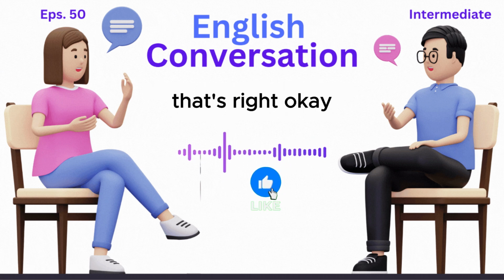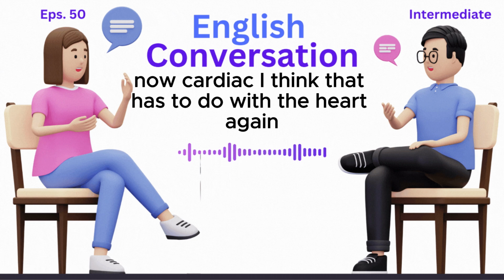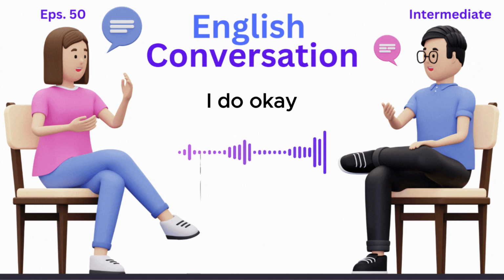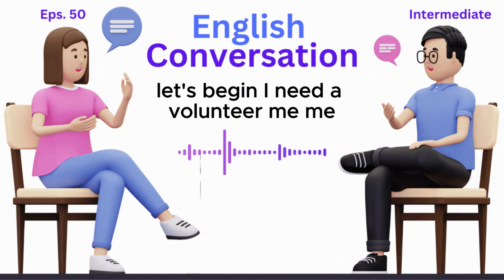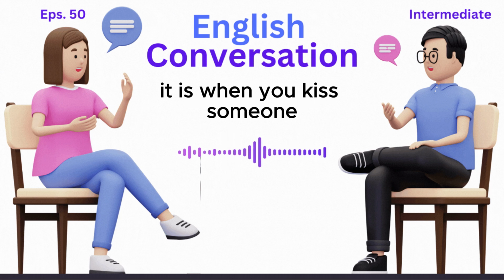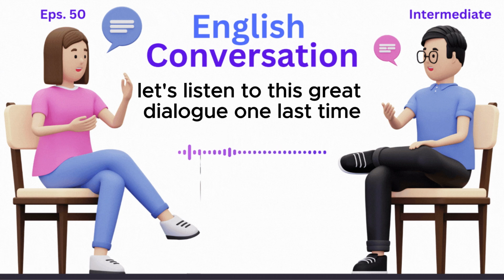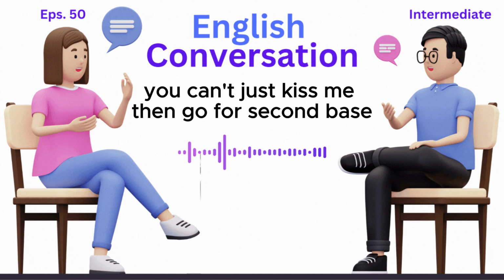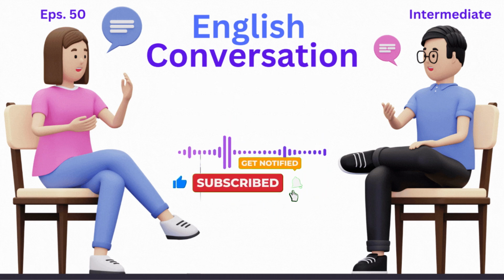Learn English With Podcast Conversation Eps. 50 Podcast For Learning English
Learn English With Podcast Conversation Episode 50  Podcast For Learning English
Welcome to "Time English" the podcast that transforms language learning into lively conversations and engaging discussions. Immerse yourself in a world of spoken English as we guide you through interactive and thought-provoking episodes designed to enhance your communication skills.
In each instalment, join our dynamic hosts as they navigate diverse topics, from everyday dialogues to current events and cultural nuances. The focus is on practical communication, helping you confidently express yourself in various real-life situations.
"Time English" is more than just a language lesson; it's a conversation partner on your language-learning journey. Whether you're a beginner or looking to polish your language proficiency, our podcast provides a relaxed and enjoyable space to build your speaking abilities.
Let's talk, learn, and connect in the language that opens doors around the globe!